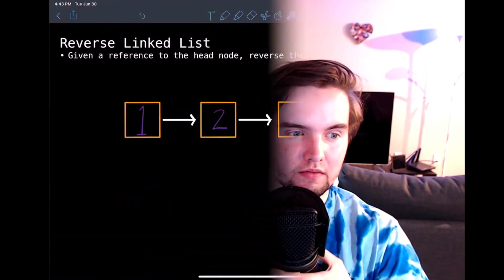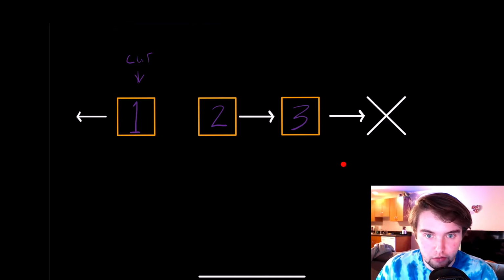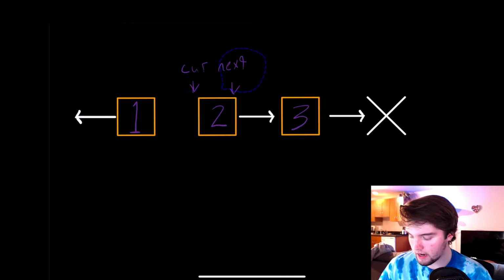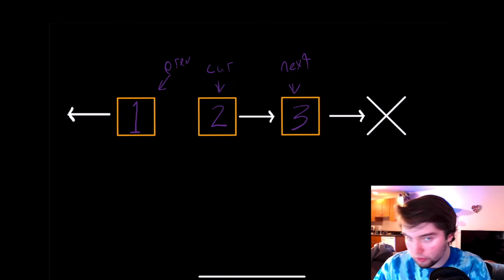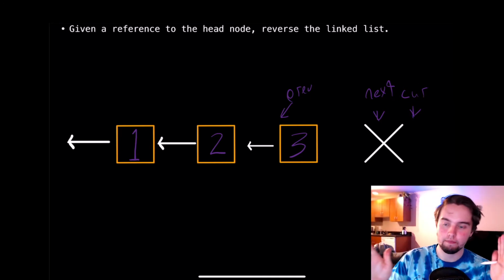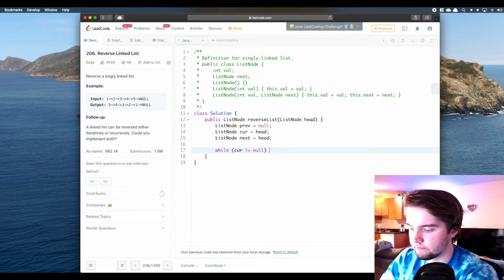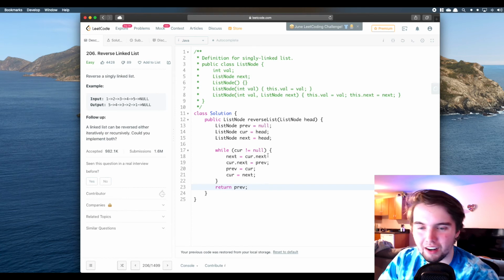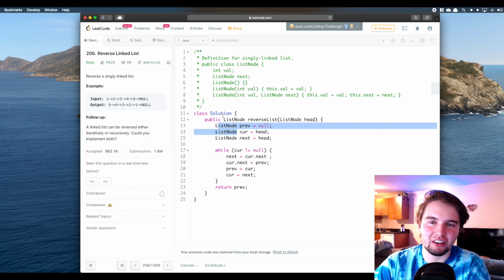LeetCode Explained - Reverse a Linked List [EASY]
You have heard of this question. Reversing a linked list is kind of a contrived question tbh but it's still important to know.

Getting ready for your next interview? Coding challenges got you frustrated? LeetCode Explained will help you understand all the popular coding interview questions! First we begin by deconstructing the problem into a statement we are able to understand easily.

This problem primarily tests your knowledge on linked lists in the programming language of your choice. Even though this video is in Java, the solution will definitely transfer to all programming languages including: Python, C++, C#, Javascript, etc.

Then after that we start by writing it out just like how we would on a whiteboard. Next, after we come up with a written solution we begin coding. Throughout coding each step gets explained so you don't get confused.

LeetCode Explained - Reverse Linked List [EASY]
0:00 Whiteboard Walkthrough
4:51 Coding
7:13 Outro